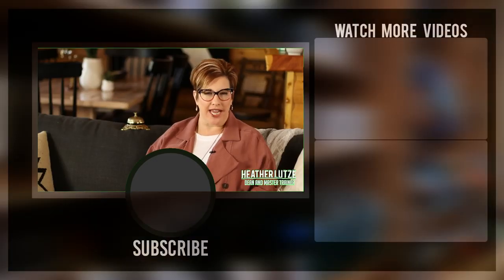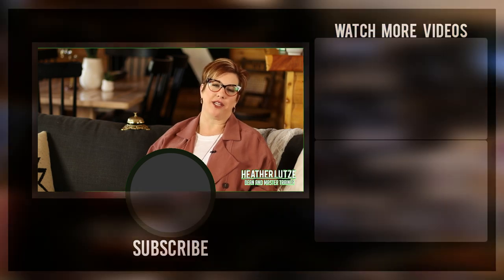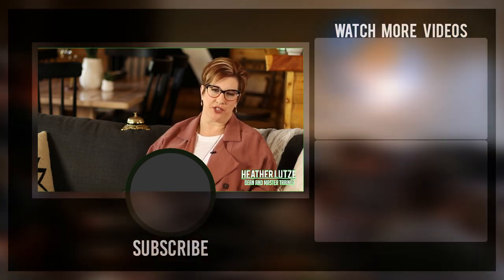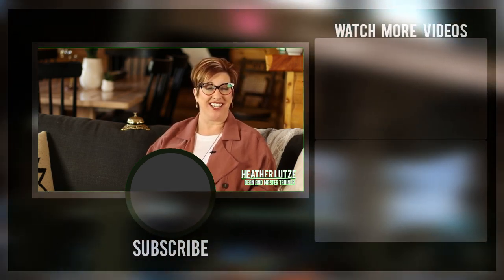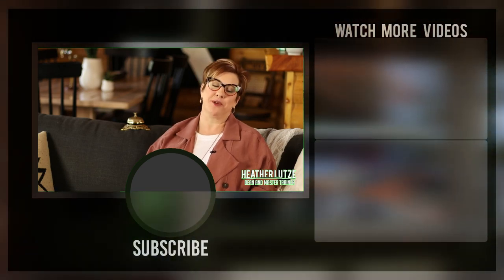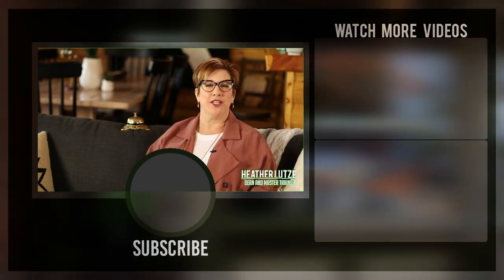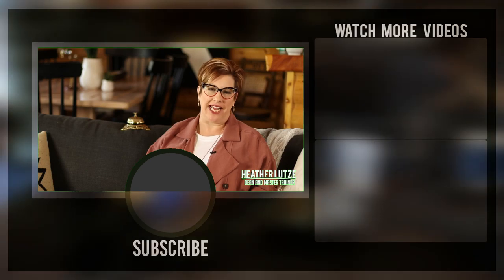Do This One Thing If Your Website Gets Hacked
What do you do when your website gets hacked? There are a number of reasons why this can happen, especially when everyone has access to the internet. We have to admit that it can happen, so we need to take preventive measures in order for it not to happen at all.

In today's episode, I'm going to talk about the steps you need to take when it does happen. These steps can also be applied before it even happens, so you may want to take note of these.

00:19 Your colleague calls you about your website and...
00:40 Call your hosting company and get your password reset
01:15 Ask your host for the backup
01:29 Get a hold of your webmaster

Heather Lutze

Video by Nate Woodbury
BeTheHeroStudios.com